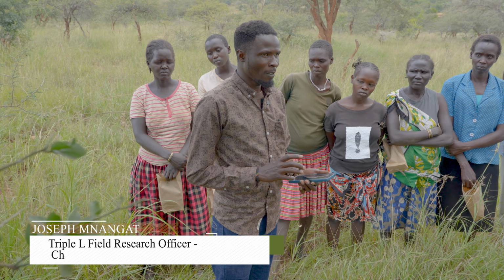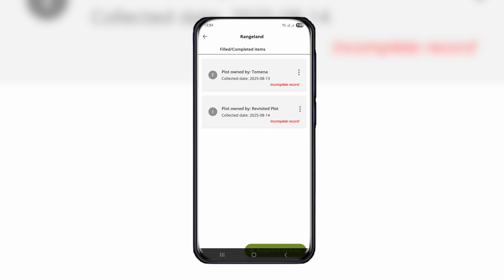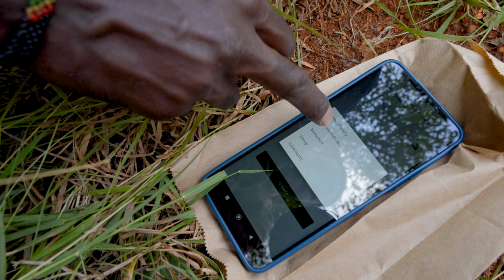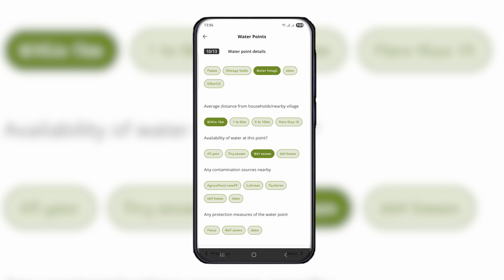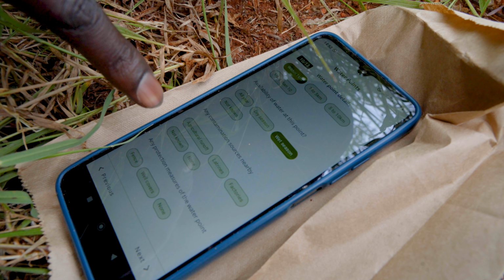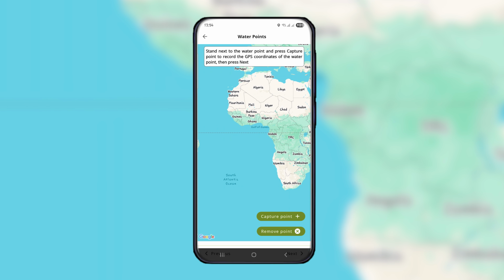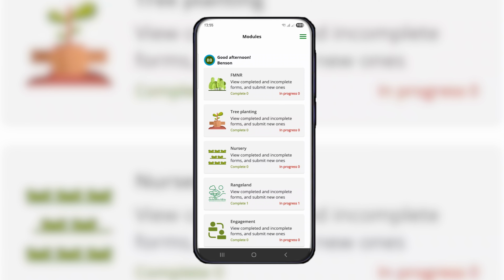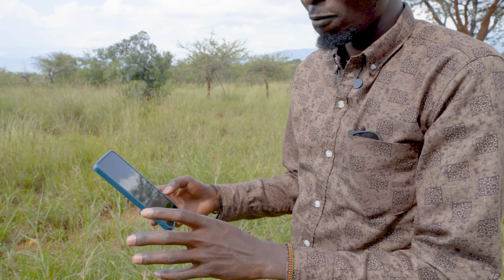The Regreening App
Work Produced by Ninai Media Services Ltd.

Lead Consultant:
Benson Saruni
M.A. Development Communication, University of Nairobi